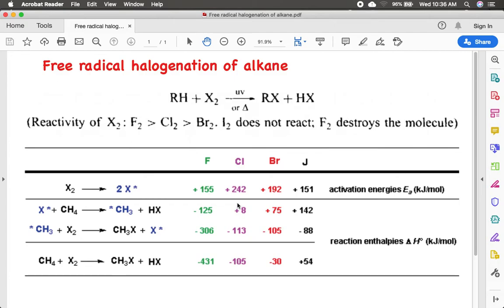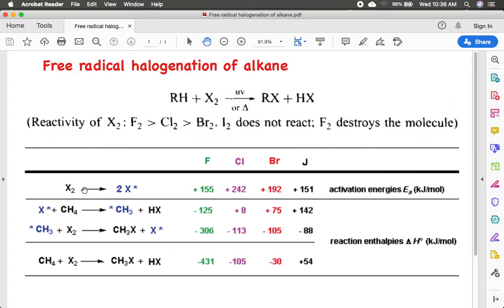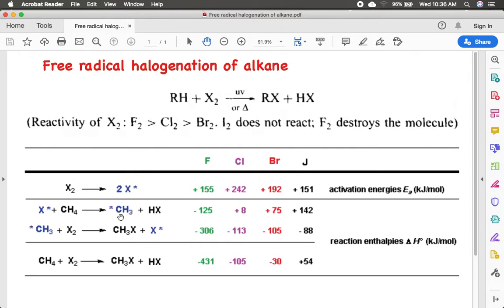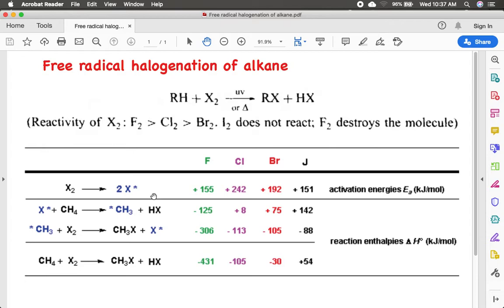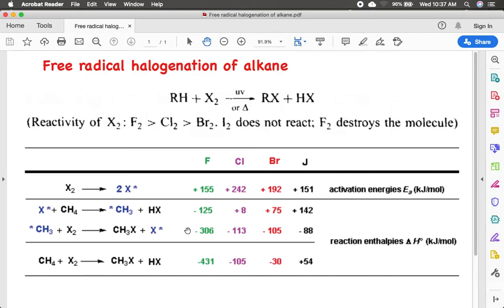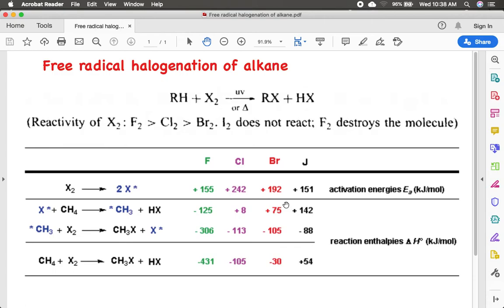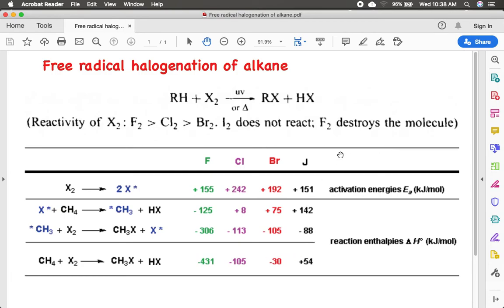Free radical halogenation of alkanes